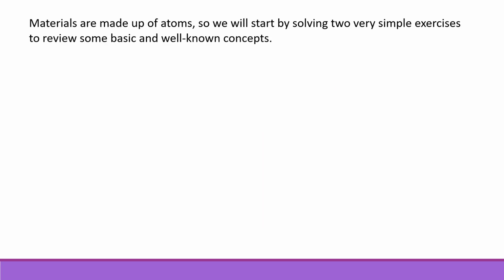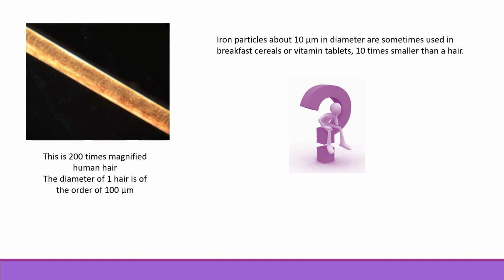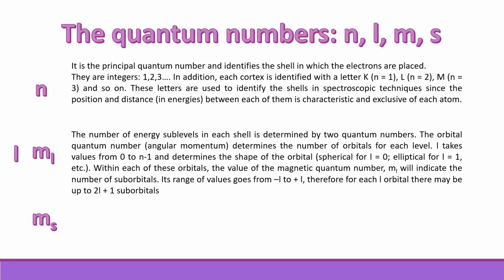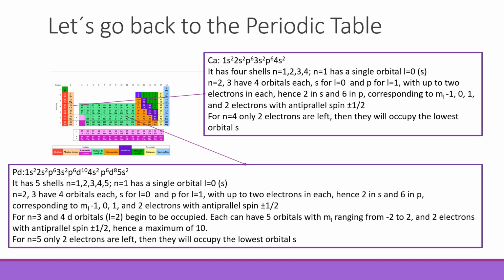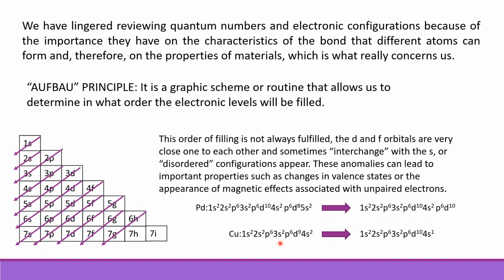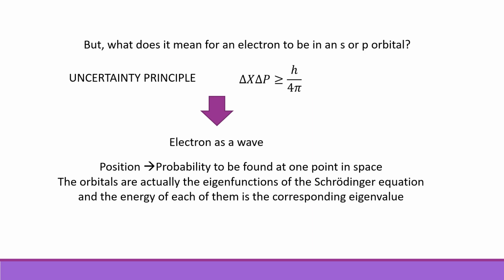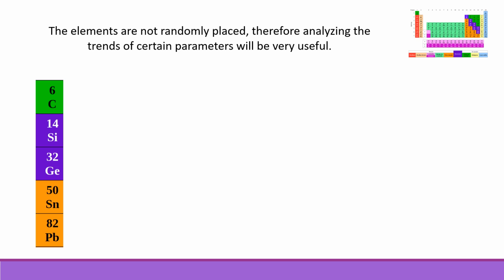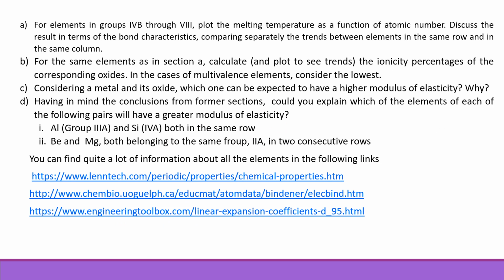2 periodictable vlc